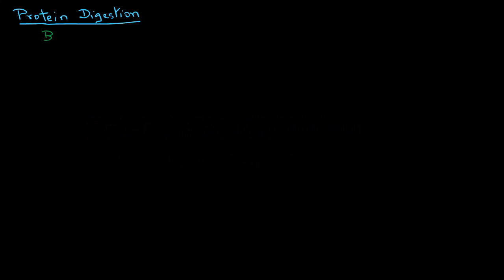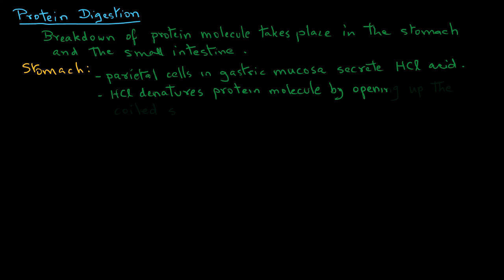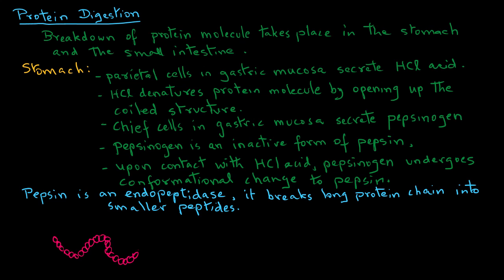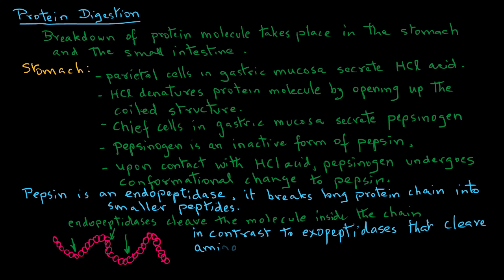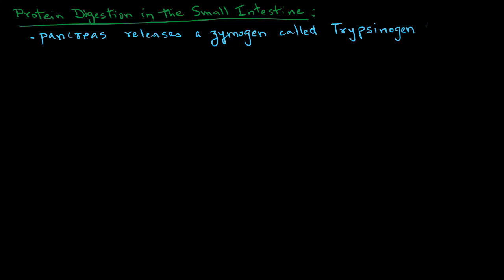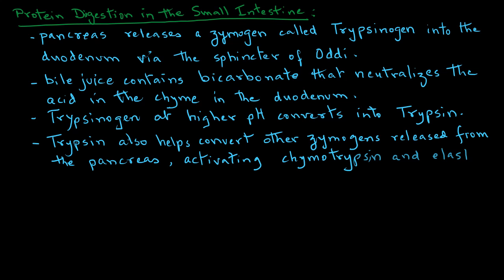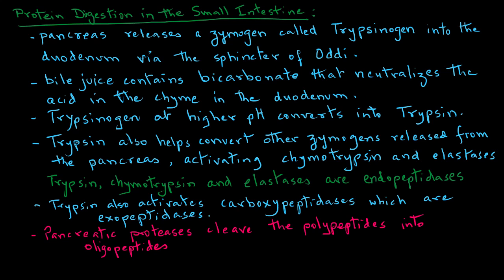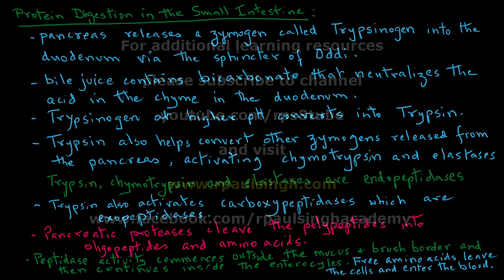Protein Digestion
Protein digestion in Stomach and Small Intestine is described. The role of various gastric and pancreatic enzymes is noted.